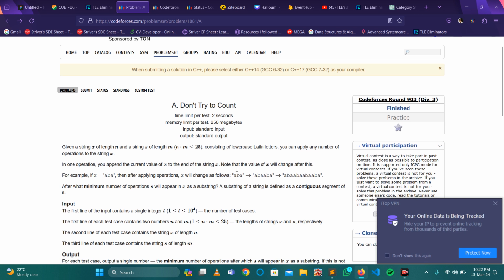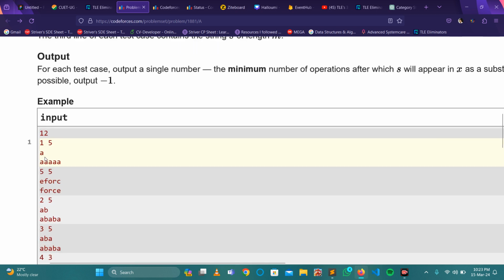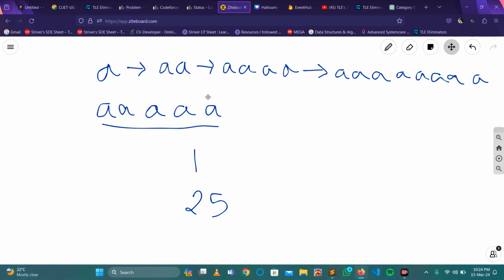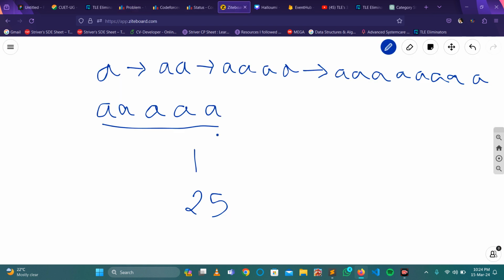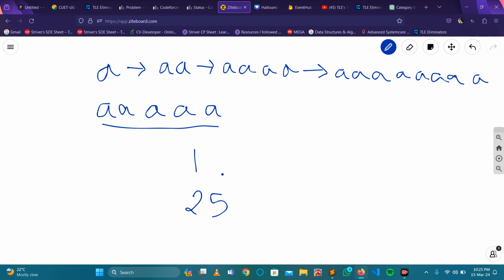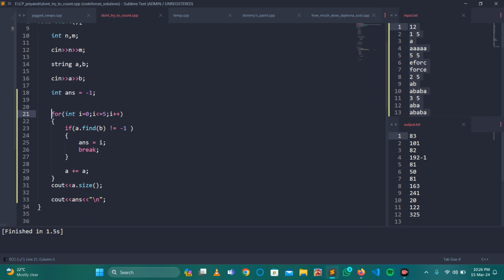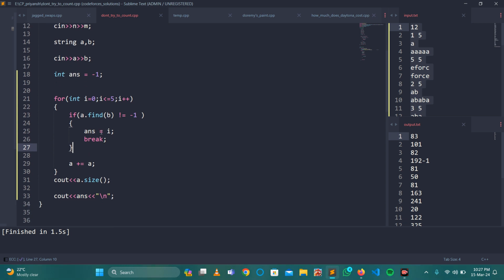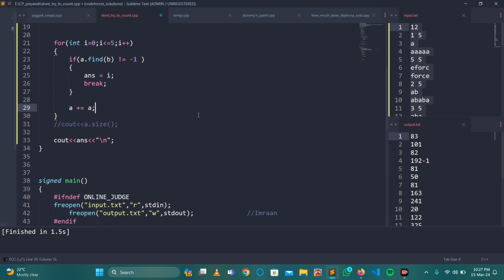Don't try to count TLE's CP 31 sheet 800 rated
CompetitiveProgramming​ Algorithm​ ProblemSolving​ DynamicProgramming​ Recursion​ ProgrammingTutorial​ TLECP31​ HalloumiBoxes​ CodingChallenge​ TechEducation​ DeveloperCommunity​ CodeOptimization​ YouTubeTutorial​ TechTips​ ComputerScience​ AlgorithmicThinking​ CodeEfficiency​